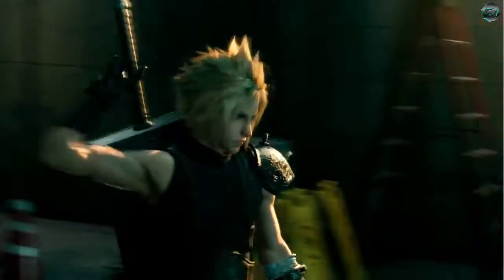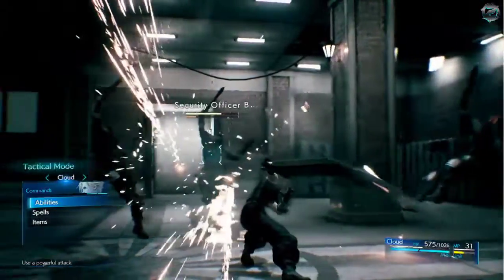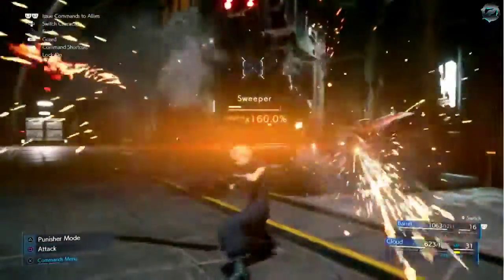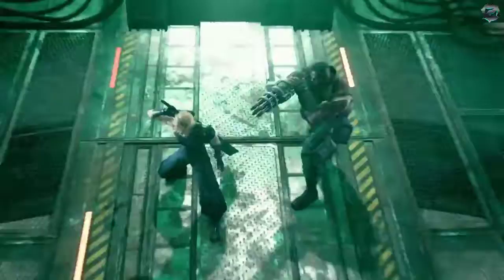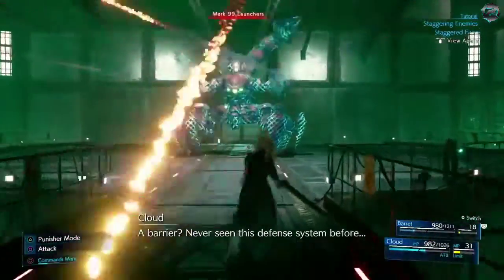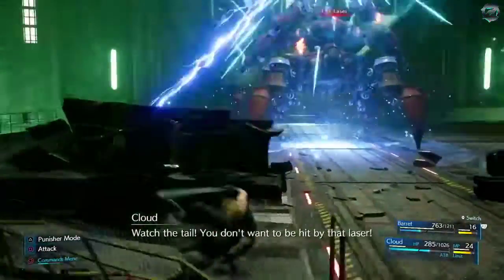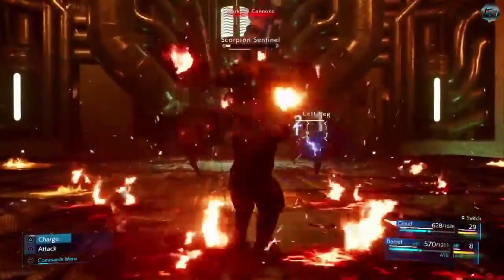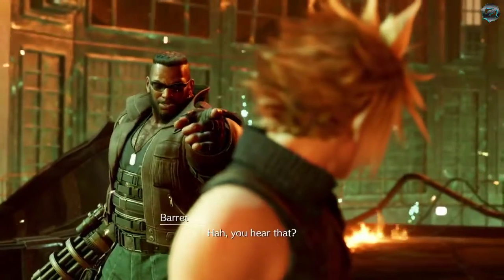Final Fantasy VII-R gameplay video.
A gameplay video of the demo for Final Fantasy VII-R revealed at E3 2019.